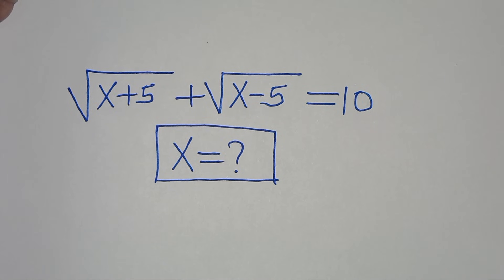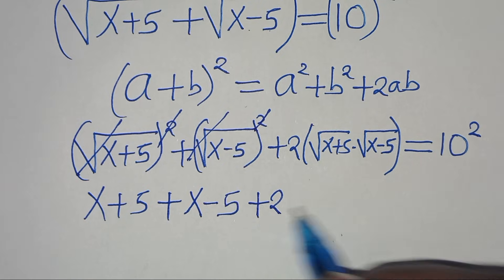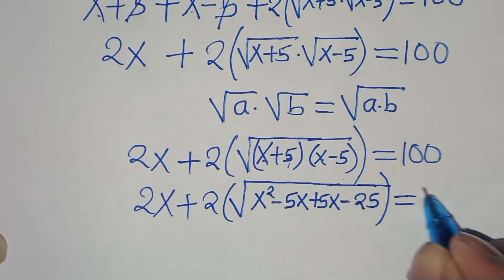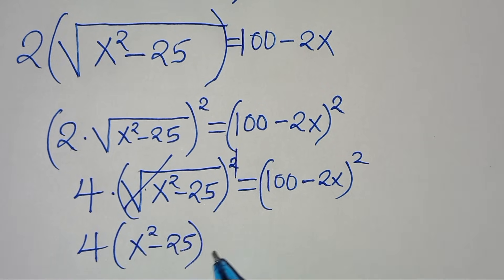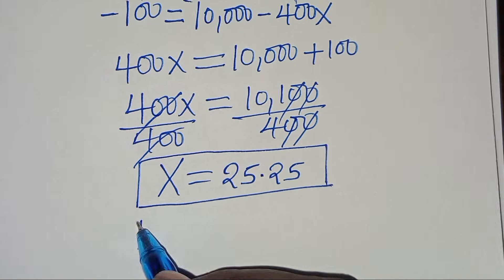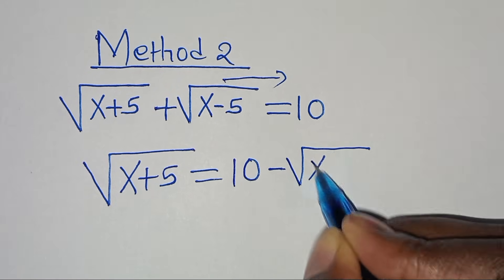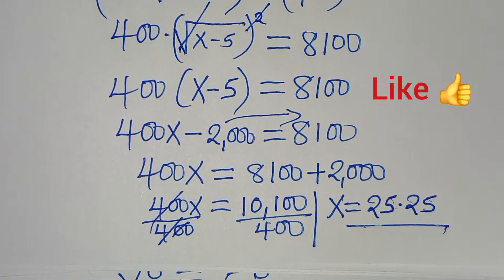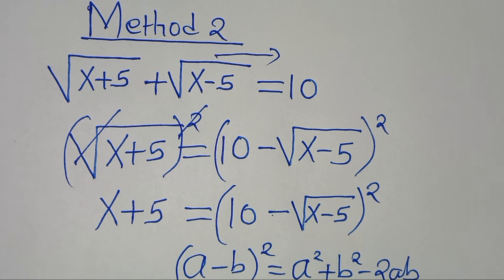Germany | Can you solve this? | Math Olympiad